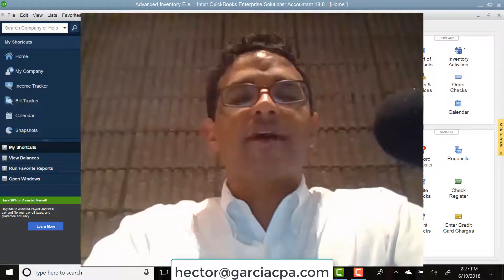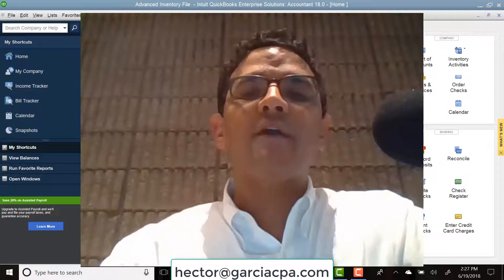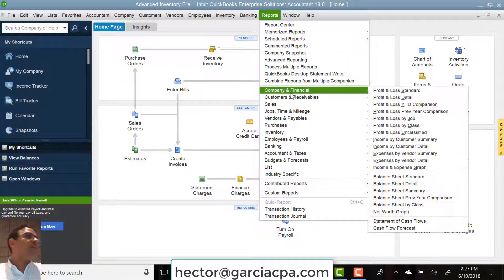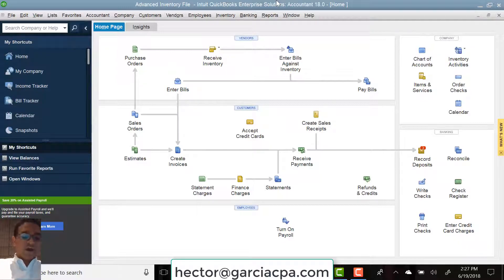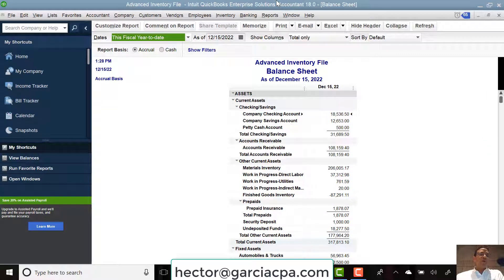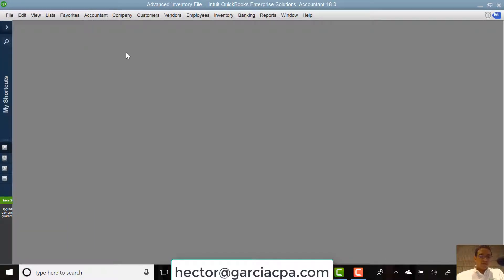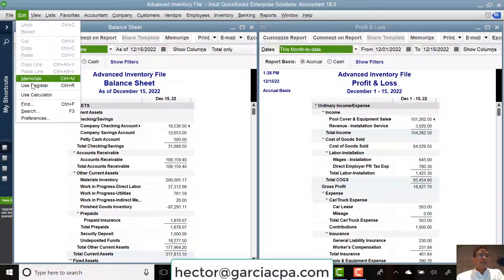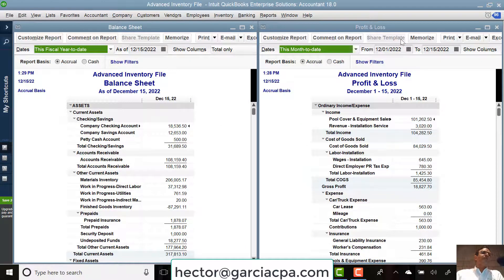Recorded Live from SNH18 - Tips for Quickly Pulling Reports for QuickBooks Desktop